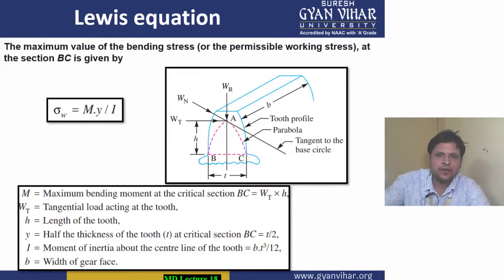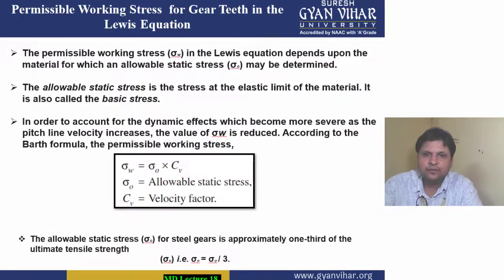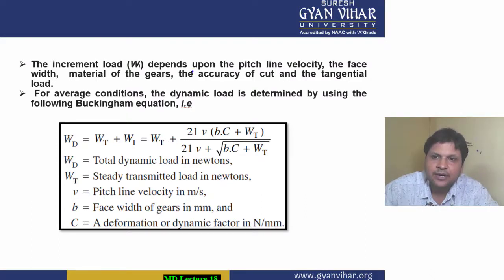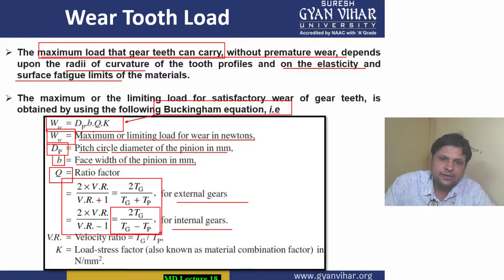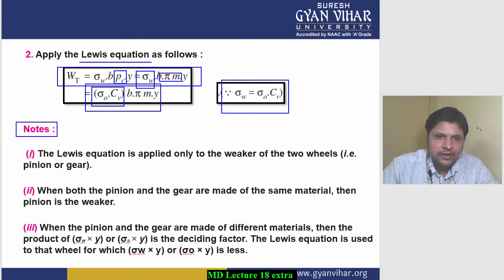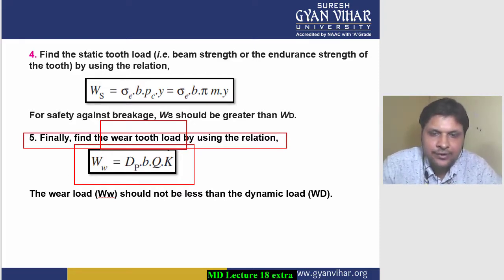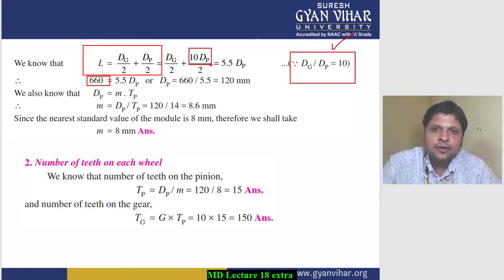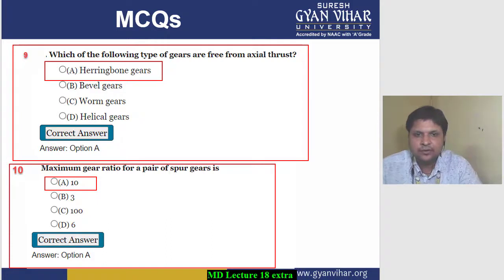Machine Design (Lecture 18) NUMERICALS ON DESIGN OF SPUR GEAR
Description:
The deliberation is aimed at detailed understanding the process of spur gear design
In continuation with the previous video, in this video lecture the process of spur gear design is explained and numerical are solved based on it. Also, the Lewis equation is explained. The derivation of the Lewis equation is done and explained. Lastly the importance of Lewis equation for finding the strength of gear tooth is explained in the video. Also, the material used for gear manufacturing is discussed. The following requirements must be met in the design of a gear drive. The gear teeth should have sufficient strength so that they will not fail under static loading or dynamic loading during normal running conditions. The gear teeth should have wear characteristics so that their life is satisfactory. The use of space and material should be economical. The alignment of the gears and deflections of the shafts must be considered because they effect on the performance of the gears.